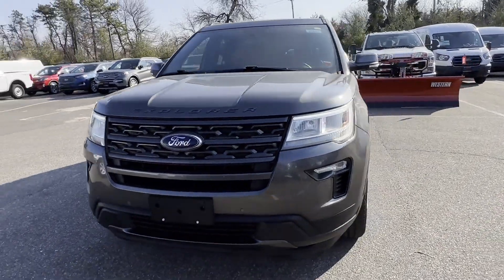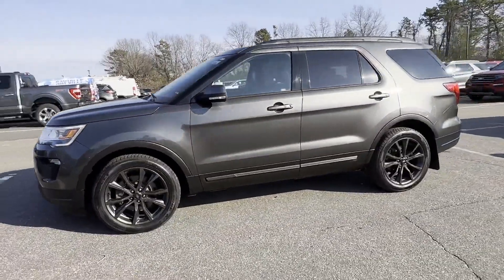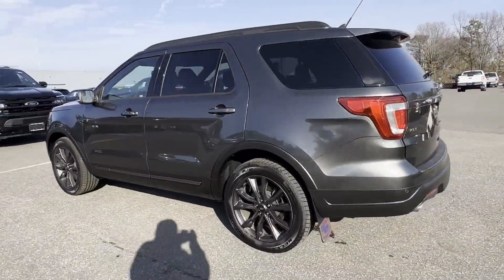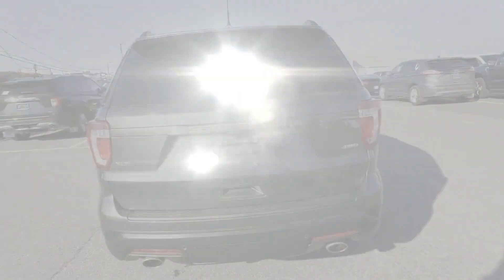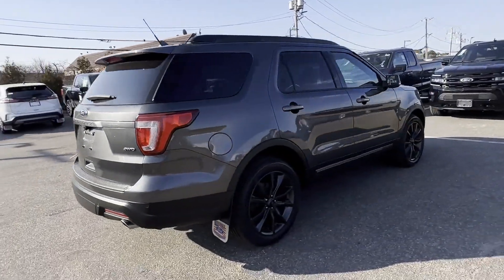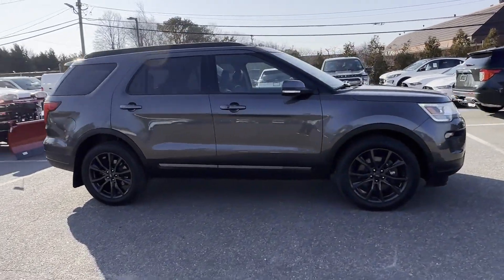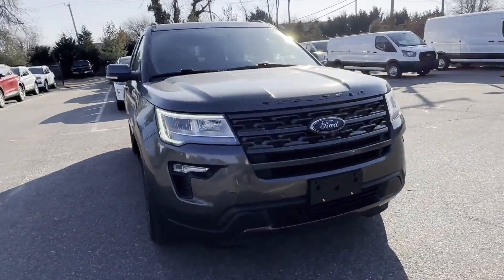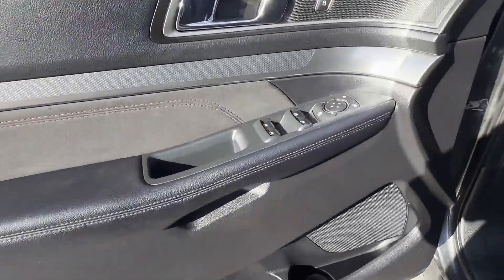Used 2018 Ford Explorer XLT 1FM5K8D8XJGC56715 Sayville, Patchogue, Smithtown, Bay Shore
2018 Ford Explorer XLT 1FM5K8D8XJGC56715 Video

This 2018 Ford Explorer XLT 1FM5K8D8XJGC56715 is full of phenomenal features such as: